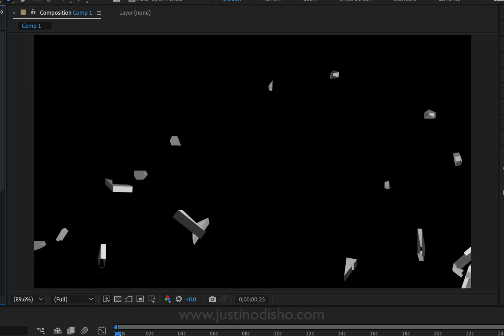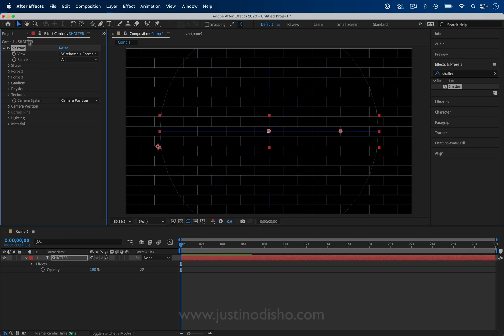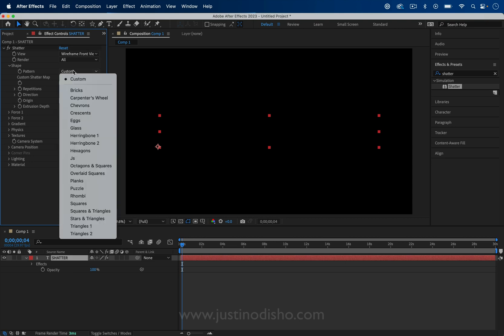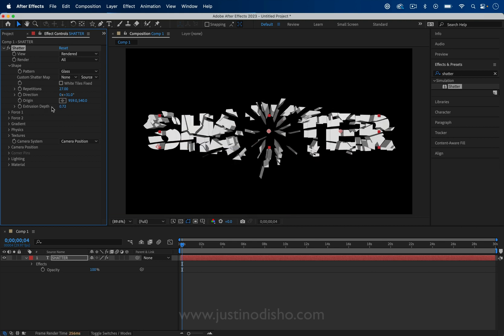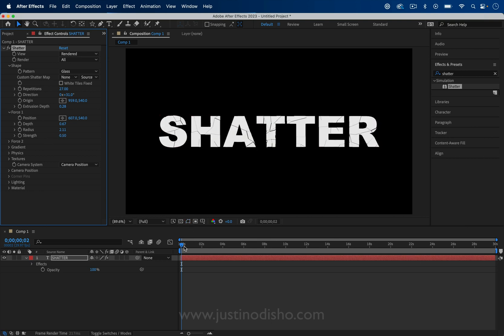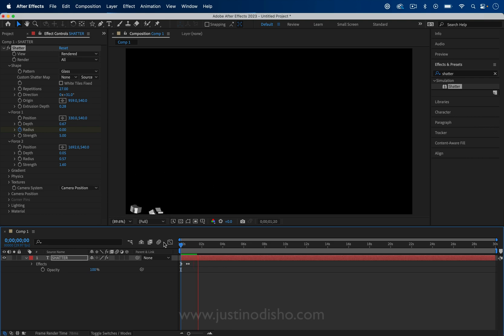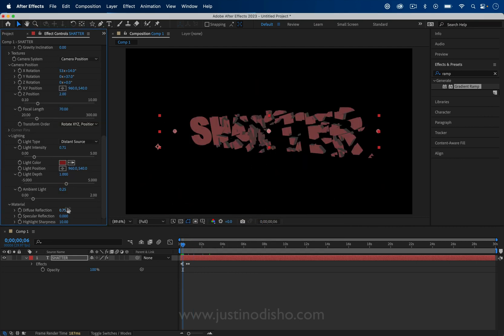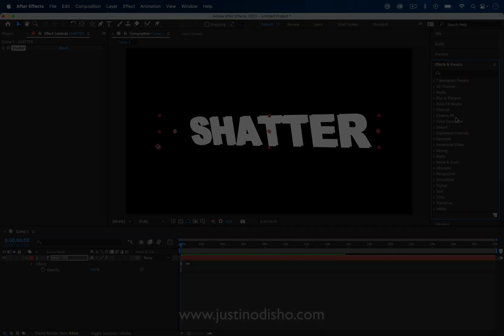How to create Exploding Shatter Text in Adobe After Effects